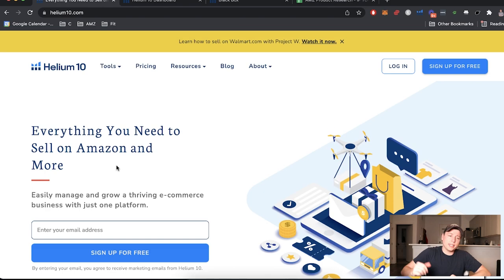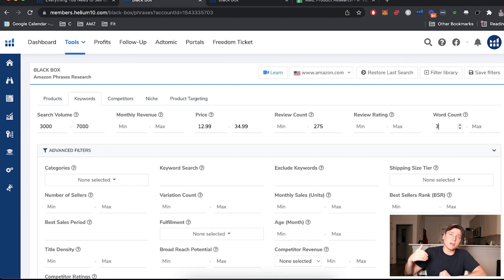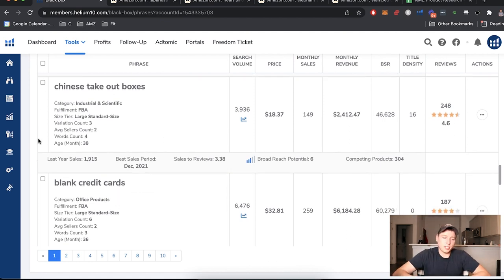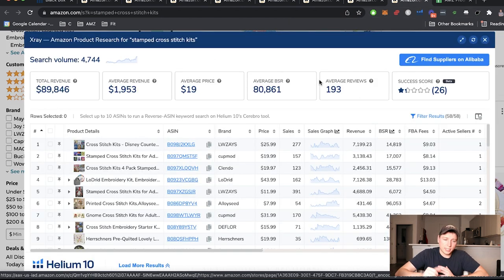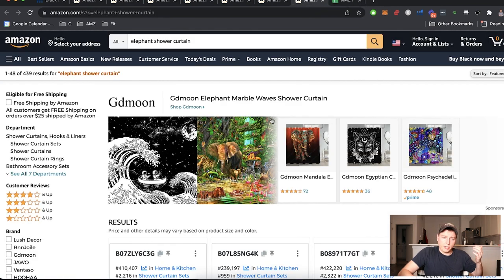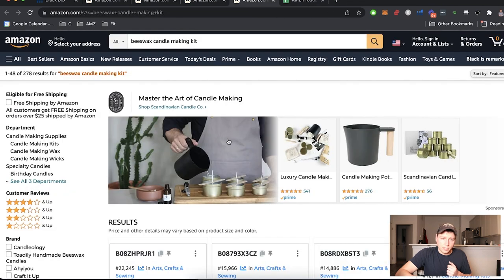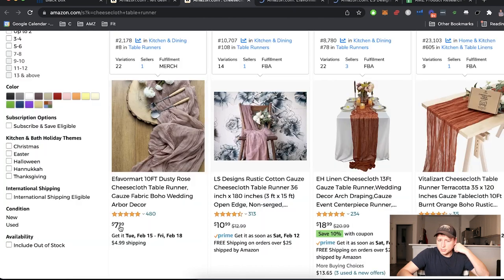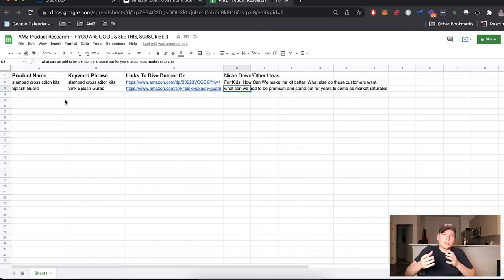Amazon FBA Product Research Tutorial: Look For This One Thing!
This is my 2022 guide on how to find a WINNING product to sell on Amazon. I'm going to walk you through my process. The biggest issue I see is that everybody is picking the same products, which is saturating segments of the market. How can you find products creatively?